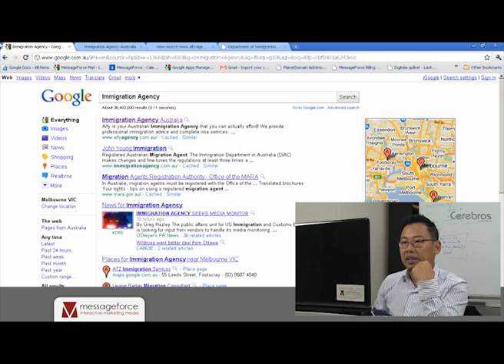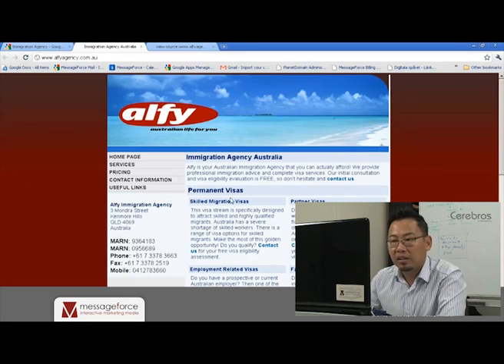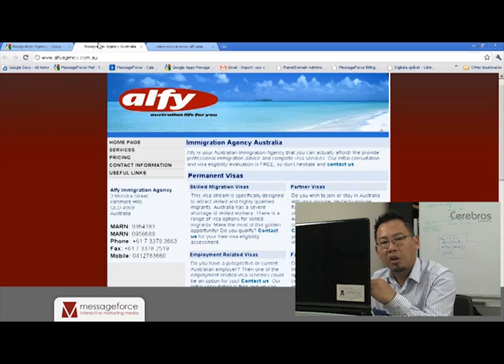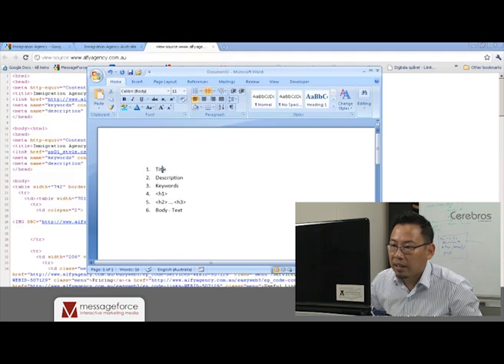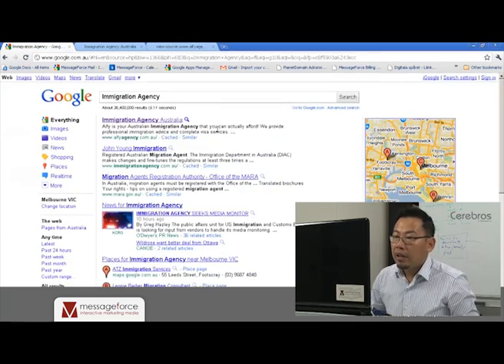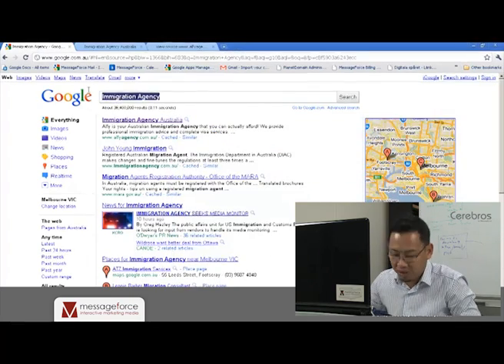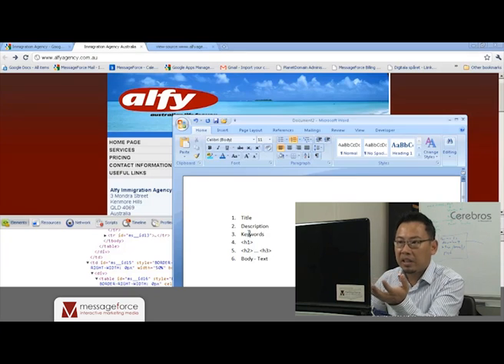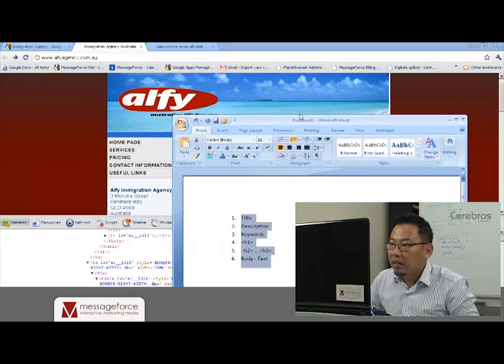ep2 - Onpage Optimisation for Newbies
Continuing with the newbie SEO classes, this one discusses the key on-page SEO items that can be controlled to increase SEO exposure. These videos are also included with Cerebros and will be using MessageForce's Cerebros on more complex discussions.